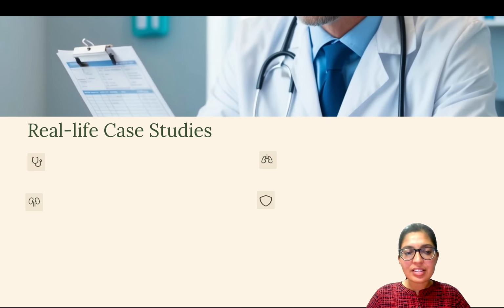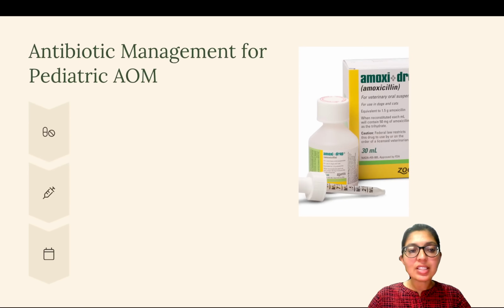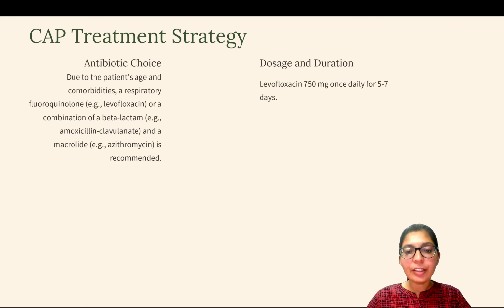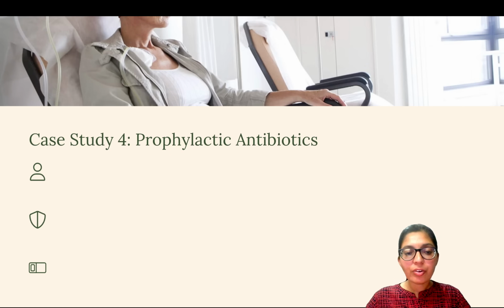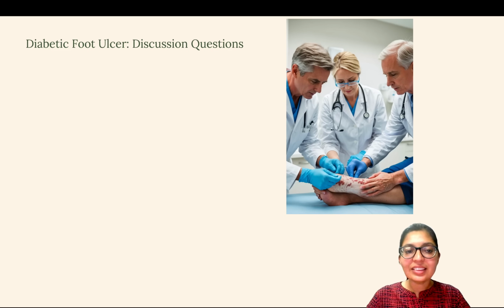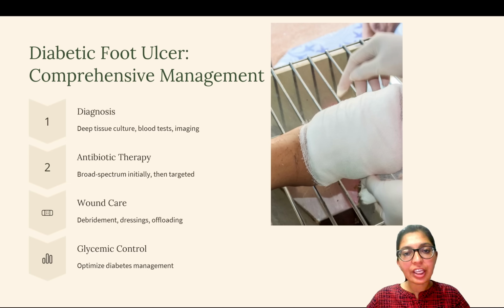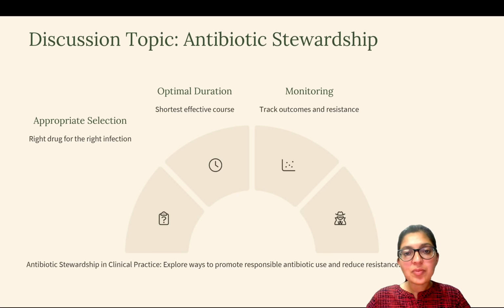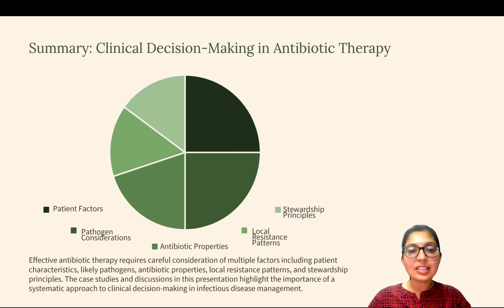Week 10: Case Studies and Clinical Scenarios in Antibiotic Use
This video is the 10th week of our 12-week antibiotic course, specifically designed for future doctors and healthcare professionals in "med school". We're diving deep into practical applications with engaging "case study" examples and real-world "clinical skills" scenarios, crucial for any "med student". Understanding "antibiotic resistance" is vital, and this session helps prepare you for exams like the "NCLEX" and beyond.

Case Studies and Clinical Scenarios in Antibiotic Use